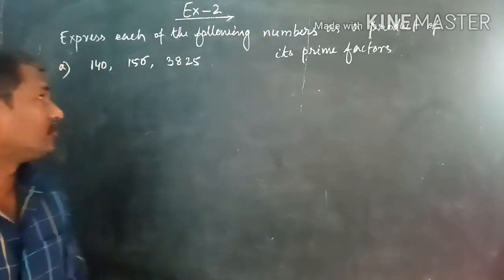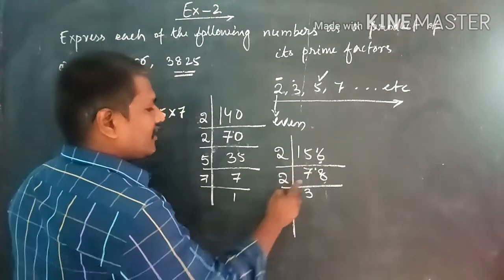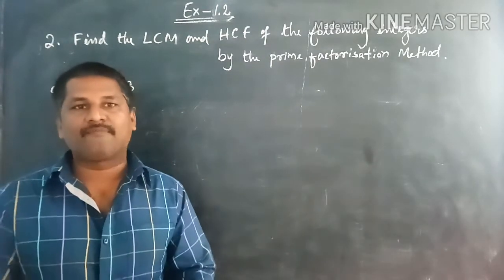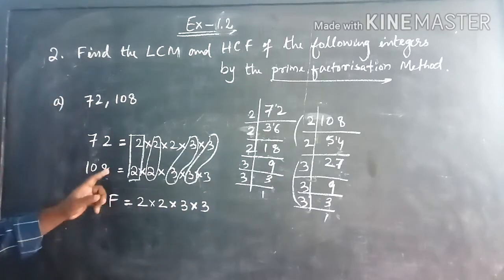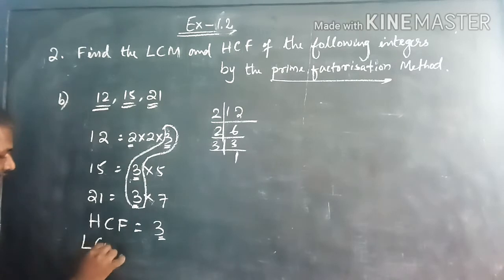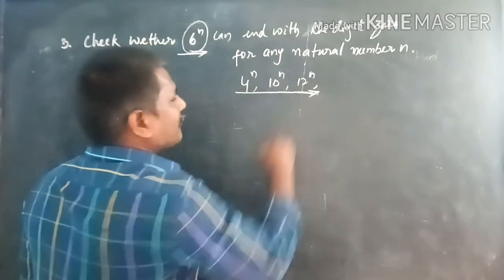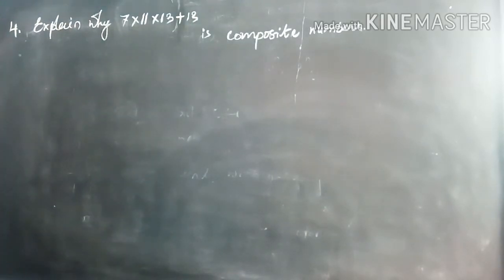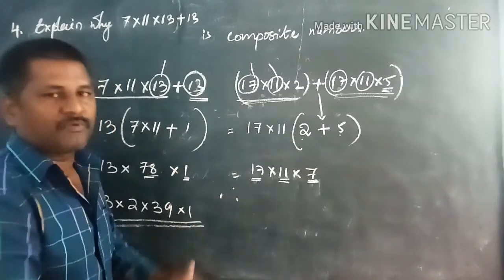CLASS X,REAL NUMBERS,PART-2